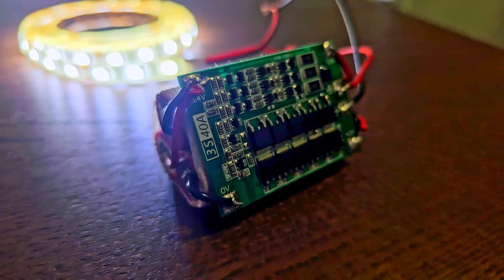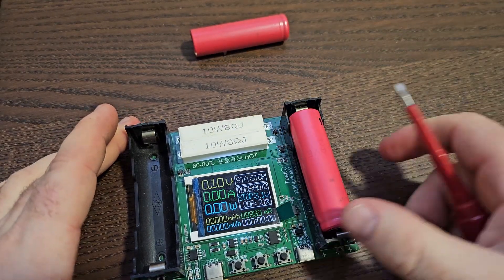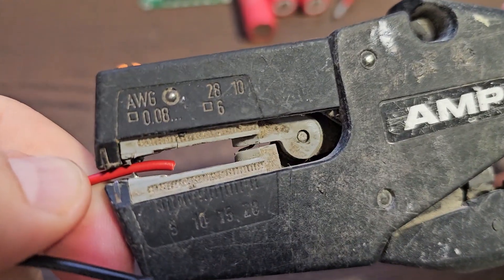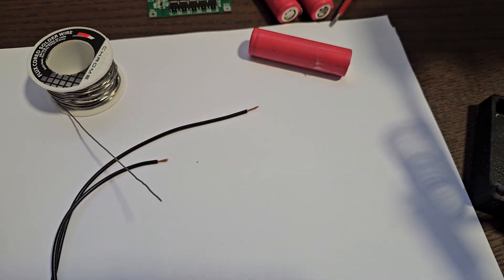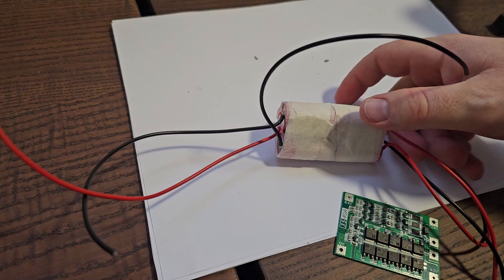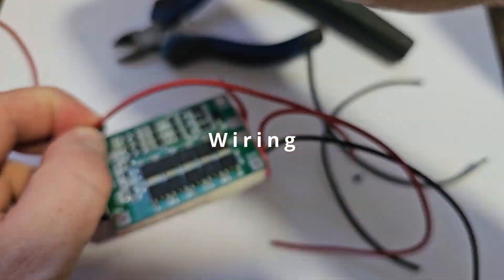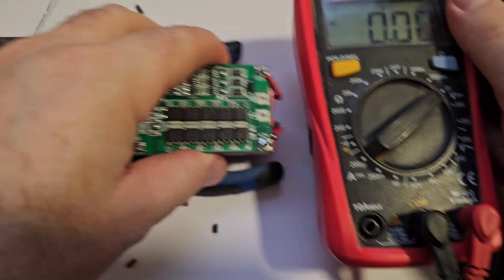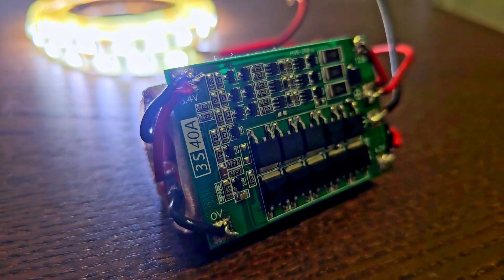DIY 12V Battery Pack with a 3S BMS Using Lithium-Ion 18650 Cells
Learn how to build your own 12V battery pack using lithium-ion 18650 cells and a 3S BMS. This tutorial walks you through the materials, assembly, and wiring process to create a reliable and efficient power source for DIY projects, solar setups, and more!

🔎 What You’ll Learn in This Video:
1️⃣ The tools and materials needed for building a 12V battery.
2️⃣ How to properly wire and connect 18650 cells in a 3S configuration.
3️⃣ Installing and wiring a 3S BMS for safety and performance.
4️⃣ Tips for testing and ensuring a safe, working battery pack.

💡 Why Lithium-Ion 18650 Cells?
18650 cells are affordable, efficient, and widely used in DIY battery projects due to their energy density and reliability. Combined with a 3S BMS, they create a compact and safe battery solution.

📌 Timestamps for Easy Navigation:
0:00 Intro
0:11 Testing  18650 Battery  Cells
1:28 Cable Isolation removal
2:22 Connecting the 3S BMS to 18650 Cells
4:46 Testing and Troubleshooting
5:22 Final Tips and Wrap-Up

⚠️ Safety First: Always take precautions when working with lithium-ion batteries, such as using proper insulation and tools, to prevent short circuits or accidents.